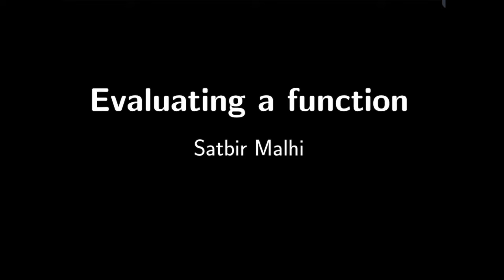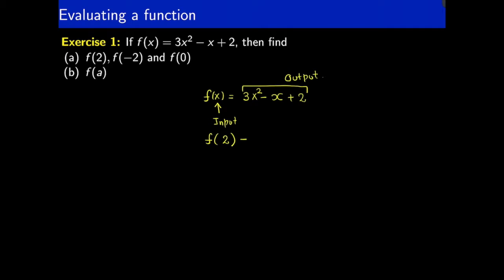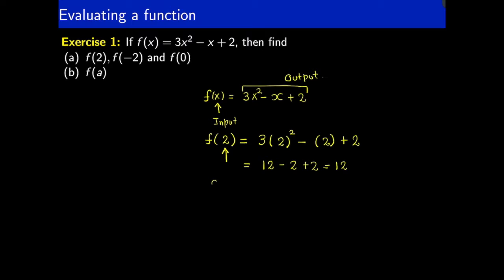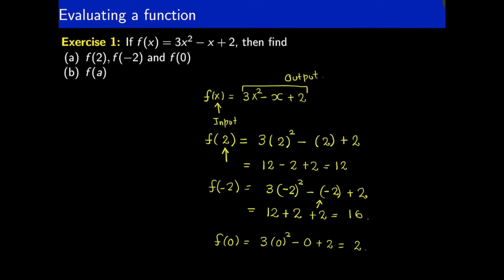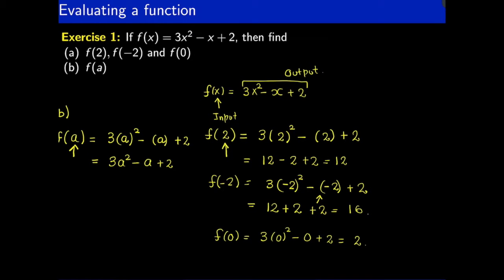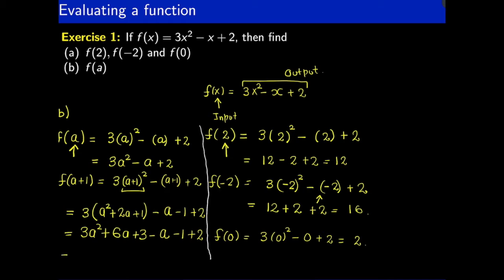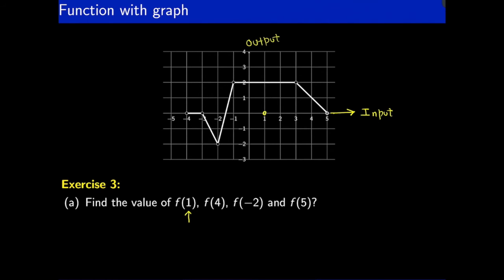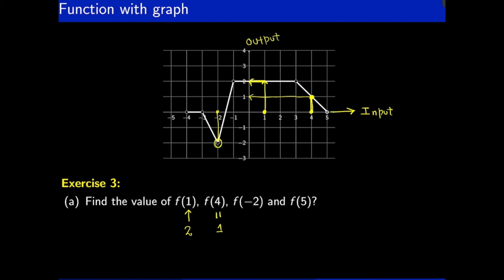Evaluating a function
This video covers the following topics: Evaluating a function